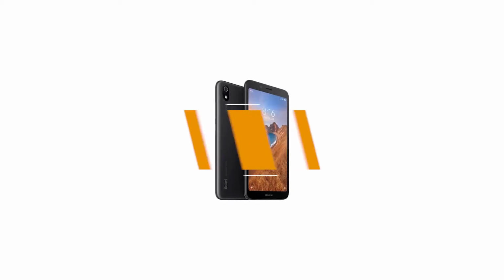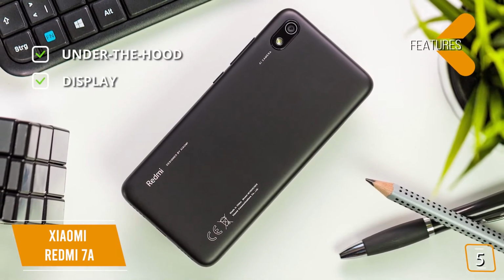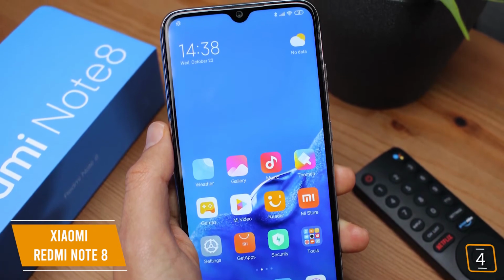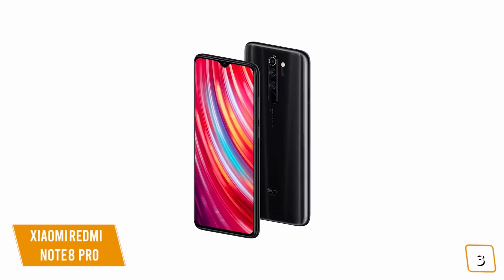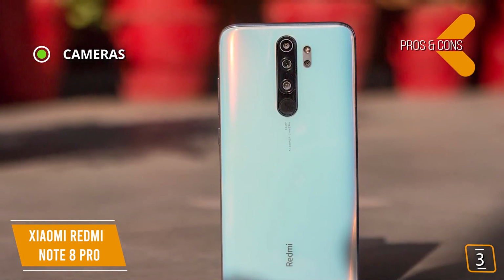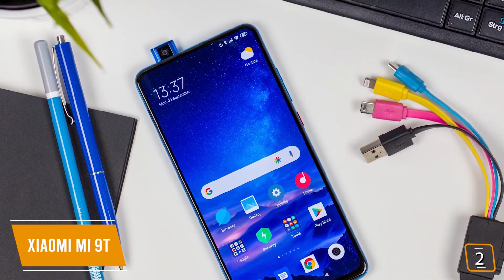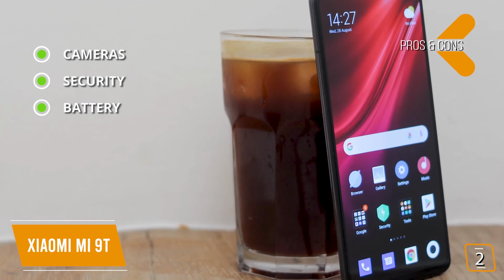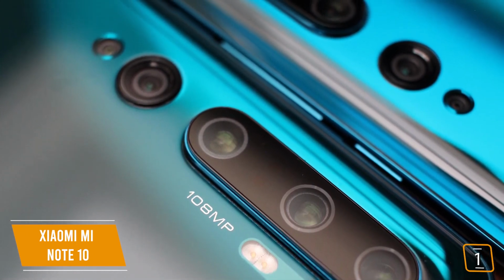The 5 Best Xiaomi Phone 2020 For Amazing Performance And Features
5 Best Xiaomi Phone 2020 to buy right now.
👉1 - Xiaomi Mi Note 10
👉2 - Xiaomi Mi 9T
👉3 - Xiaomi Redmi Note 8 Pro
👉4 - Xiaomi Redmi Note 8
👉5 - Xiaomi Redmi 7A

The best Xiaomi phones have impressive specs and specialities, yet sell for relatively affordable price tags - the Chinese company has come to be known with value and style, with phones that many prefer over the best from Samsung and Huawei.

Compared to some brands, Xiaomi is a relative newcomer to the west, so it's impressive it's built up such a keen base of fans. That's just a testament to phones from the brand.

So if you're looking for a new smartphone that gives you access to a range of top features and specs, but won't break the bank, you're in the right place. We've made this list of the best Xiaomi phones so you can compare which might be great for you. Xiaomi markets its phones under mulitple brand names: Mi, Redmi, Pocophone and Black Shark; Mi tends to be its main mid-range brand, with Redmi its budget series, Black Shark putting out gaming phones and Pocophone doing... well, something, as the original Poco F1 on this list was a budget phone, but the Poco F2 Pro certainly isn't. Most recently, we added the Poco F2 Pro to this list, the company's new mid-ranger from its revived Pocophone brand. The phone scores pretty highly, showing the company's tactic of offering great specs at affordable prices is a good one.

The Redmi Note 9 series are the next phones which will be added, as they're in our labs right now, but some time soon we're hoping the Xiaomi Mi Note 11 and Mi 11 devices will be launched so we can see how they fare too.

Here's our ranking of the best Xiaomi phones, including Mi, Redmi, Pocophone and Black Shark handsets, that you can buy right now.

The 5 Best Xiaomi Phone 2020 is mentioned above with updated price list.